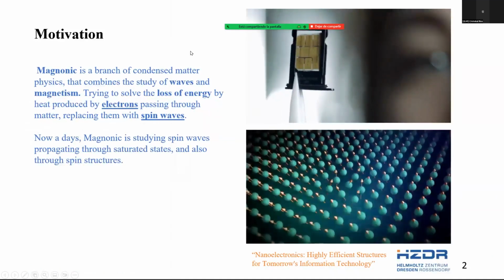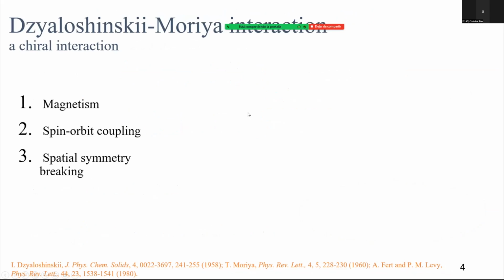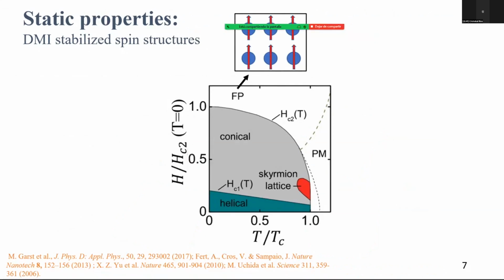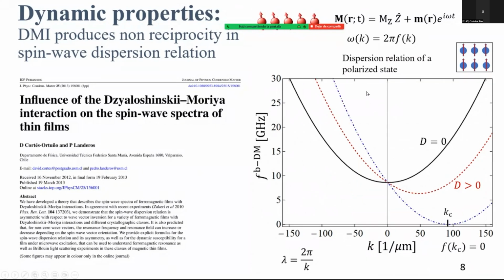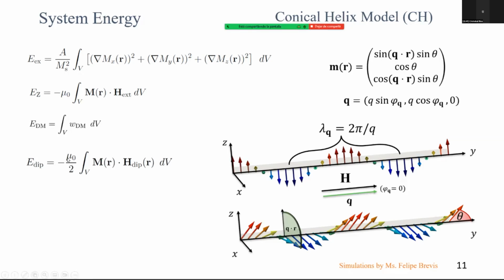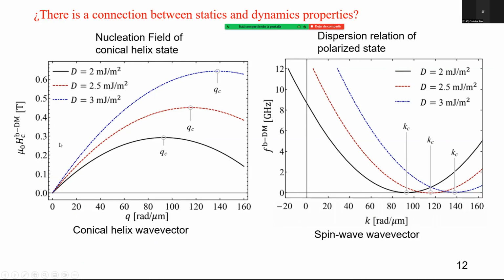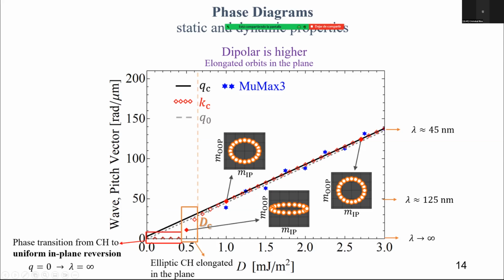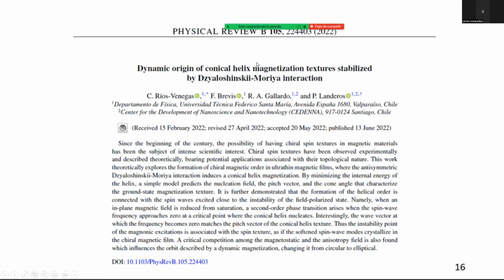Cristobal Rios Venegas: Dynamic origin of conical helix magnetization textures stabilized by ...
2022 IEEE AtC-AtG Magnetics Conference Session 11
Cristobal Rios Venegas, Universidad Técnica Federico, Chile

Title: Dynamic origin of conical helix magnetization textures stabilized by Dzyaloshinskii-Moriya interaction